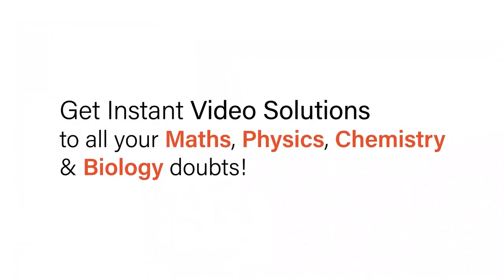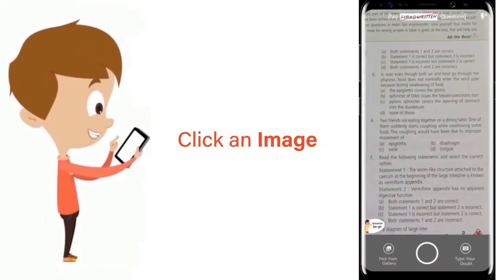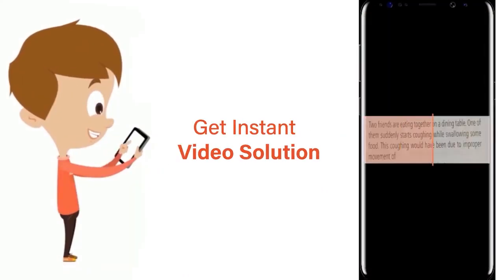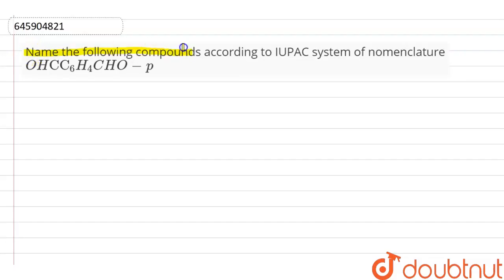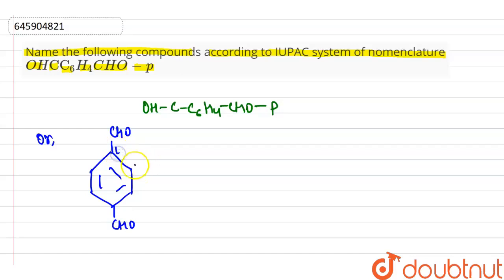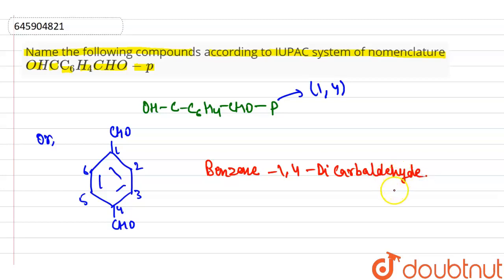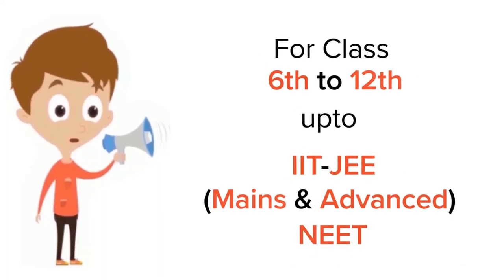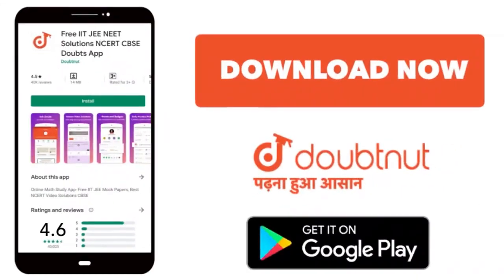Name the following compounds according to IUPAC system of nomenclature OHCC_(6)H_(4)CHO-p | 12 ...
Name the following compounds according to IUPAC system of nomenclature OHCC_(6)H_(4)CHO-p
Class: 12
Subject: CHEMISTRY
Chapter: ALDEHYDES, KETONES AND CARBOXYLIC ACIDS
Board:ICSE

👉 Have Any Query? Ask Us.